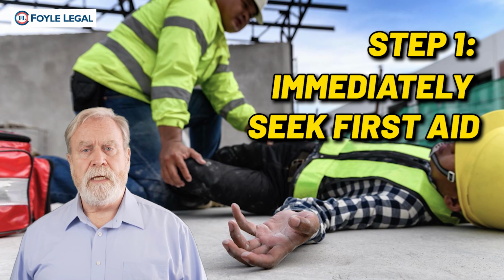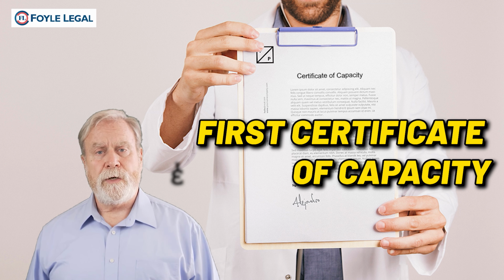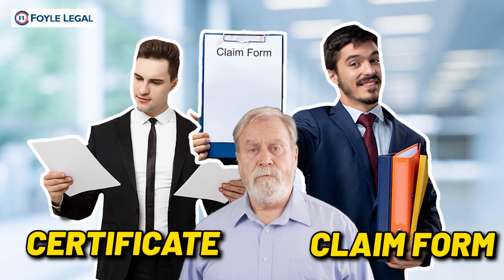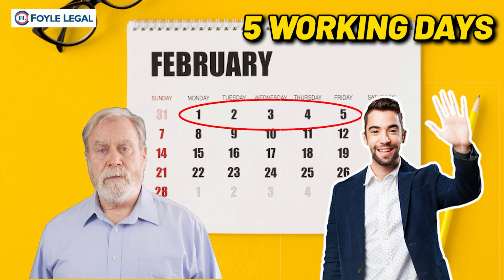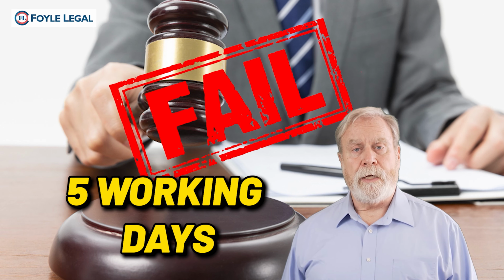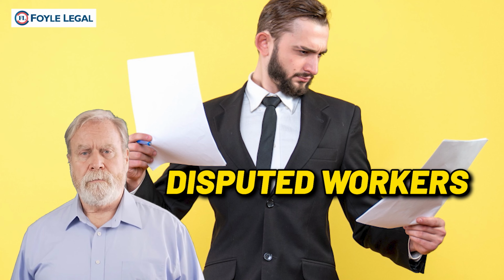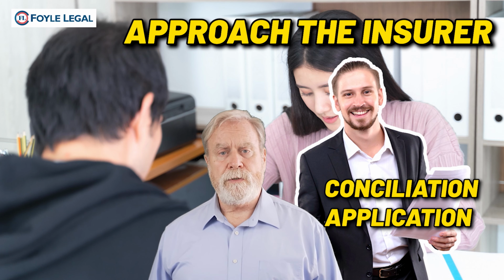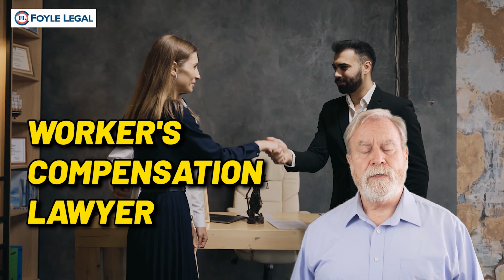How to claim workers’ compensation in Western Australia | step-by-step guide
In this video, we guide injured workers in Western Australia through the steps to make a workers' compensation claim. Learn the importance of seeking first aid, getting a First Certificate of Capacity, and filling out a Workers' Compensation Claim Form. Understand the process of lodging the claim with your employer and their insurer, and learn about accepted, disputed, and pended claims. If you need help with your claim, contact Foyle Legal for No Win No Fee representation.

Foyle Legal is one of the best-rated personal injury law firms in Perth, Western Australia. Our personal injury compensation lawyers offer an obligation-free initial consultation and No Win No Fee legal representation for qualified injury compensation claims in WA. Our compensation law legal services include workers' compensation claims, motor vehicle accident claims, public liability claims, criminal injury compensation claims and medical negligence claims. If you want to find out whether or not you are entitled to compensation and benefits, please try out this free injury compensation claim check for Western Australia.

👉 Legal Fees
We provide No Win, No Fee legal representation for all qualified personal injury compensation law matters in Western Australia. And your initial consultation is obligation-free if you don't proceed. No Win No Fee Policy